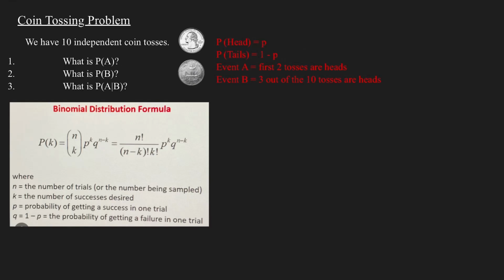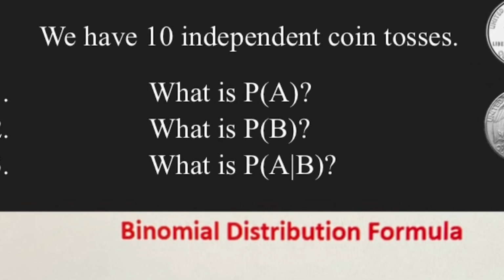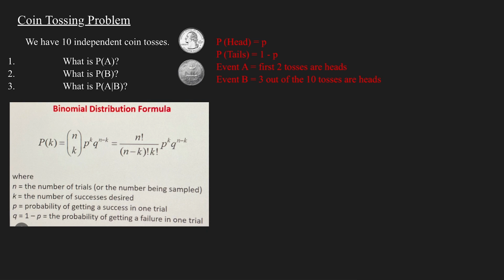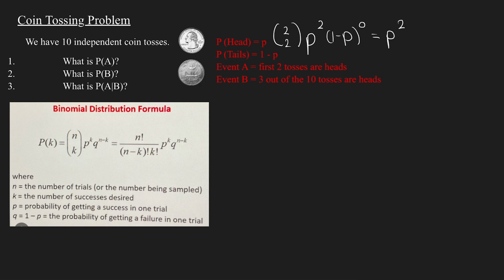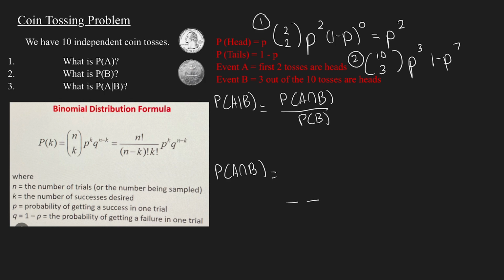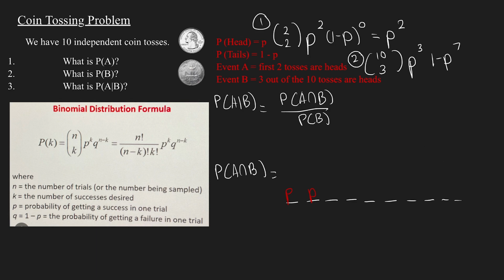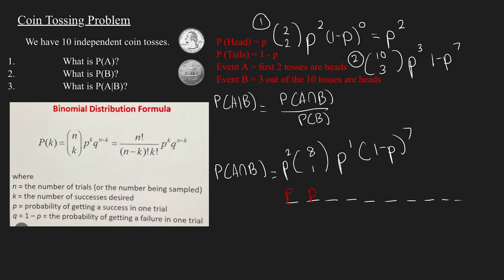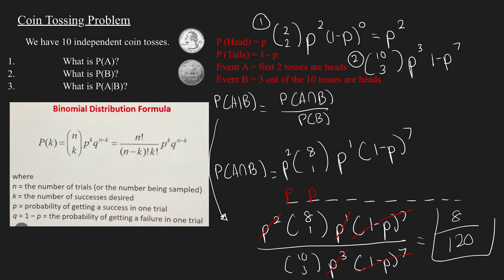Probability for Students!: Coin Toss